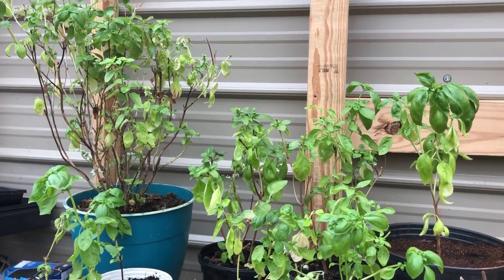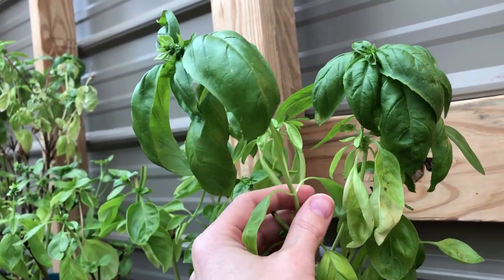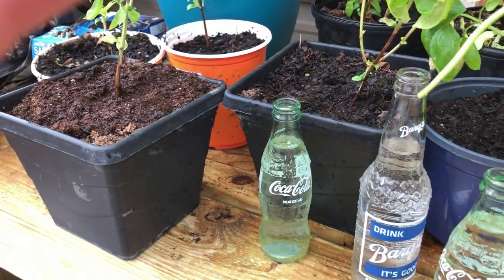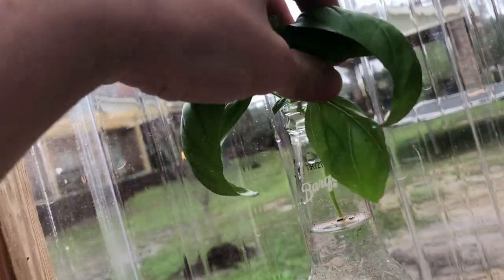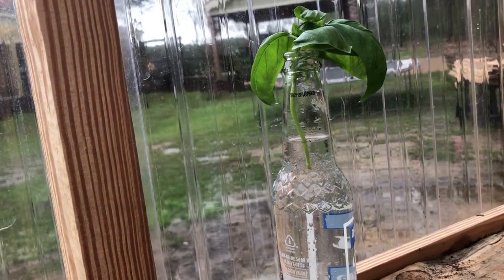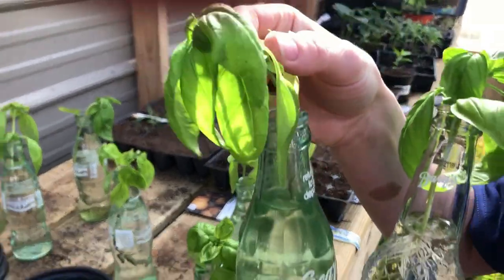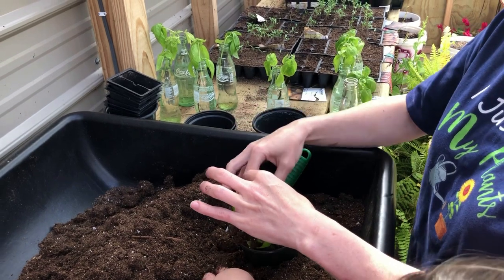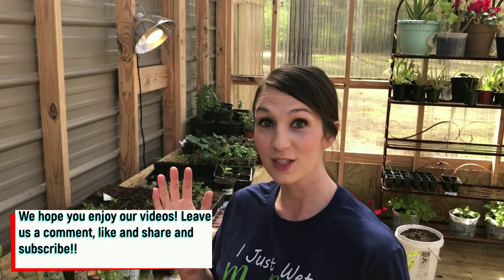How To Make Plants from Plants EASY!! - The Mac's Happy Homestead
today we will take cuttings from basil to make new plants!